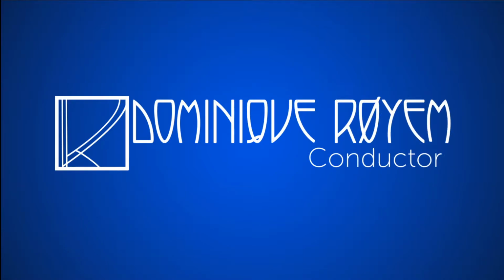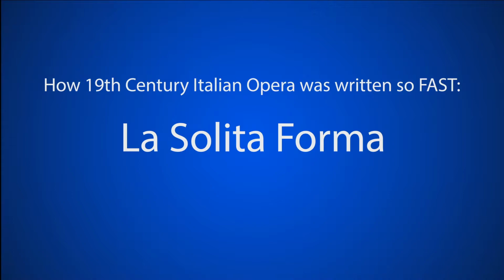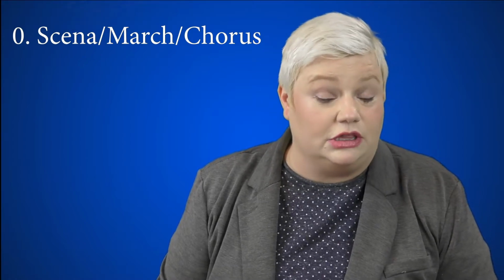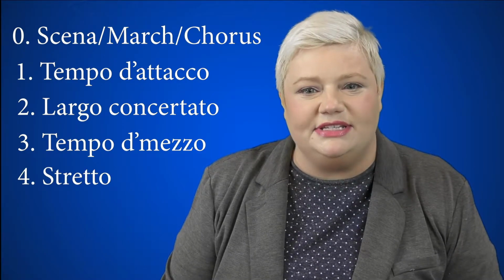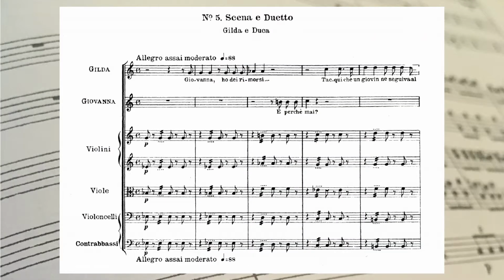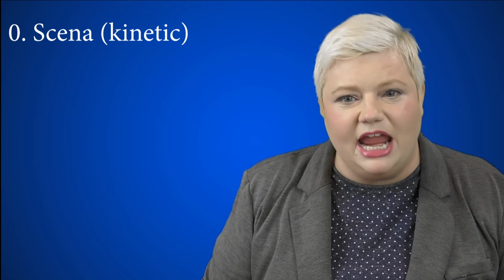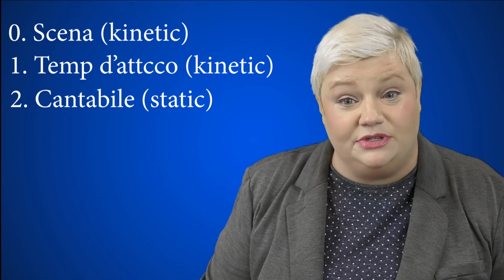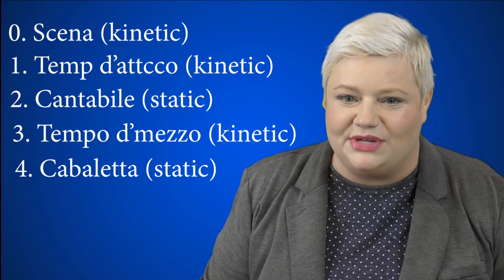How did 19C Italian Operas get written so fast? //La Solita Forma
19th Century Italian opera happened FAST. Rossini wrote 34 operas in 13 years, at a pace of about 2 a year. The only way this happened was by a standard format arising - La Solita Forma. We take a look at the standard Italian opera format and view a duet from Rigoletto through the lens of the form.

Includes an examples from Rigoletto: "Giovanna, ho dei rimorsi," "È il sol dell'anima," and "Addio, addio."